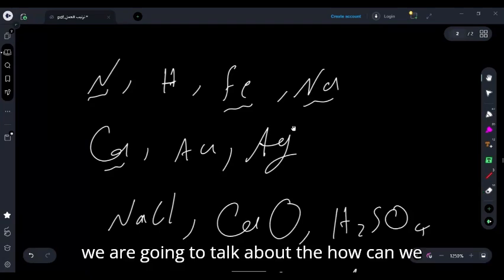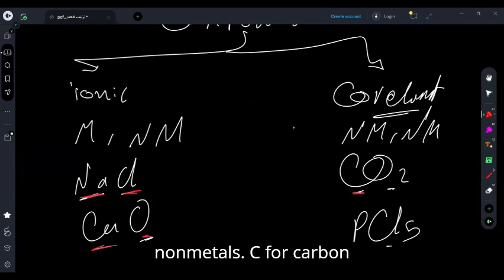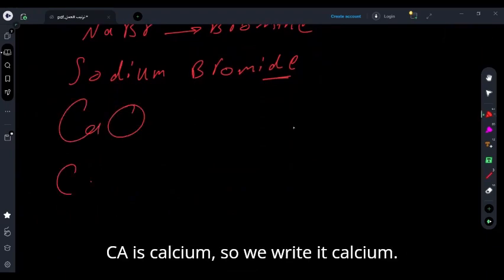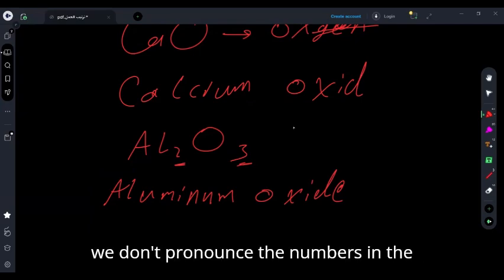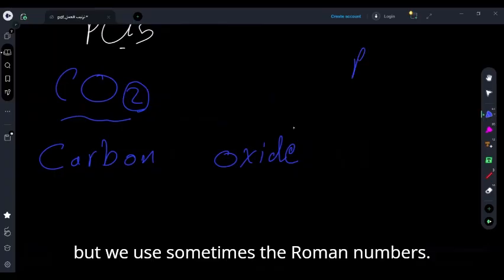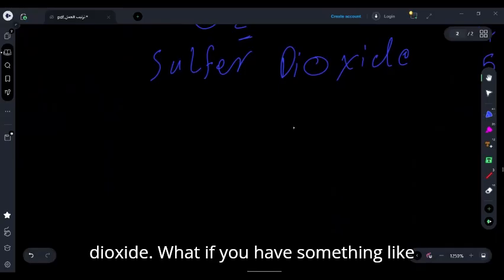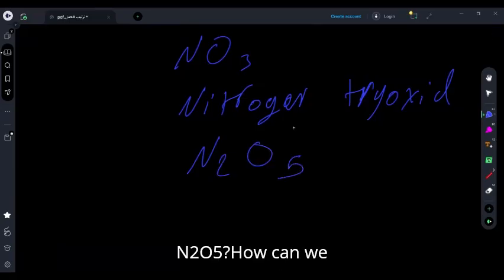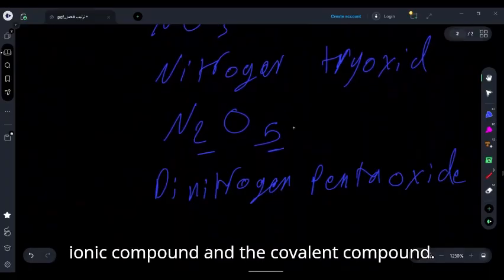How can we name the chemical compounds ...?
In this video, we explain the difference between chemical elements and chemical compounds... and the difference between ionic compounds and covalent compounds, and how we learn to name ionic compounds and name covalent compounds, as these topics are very important in chemistry lessons.